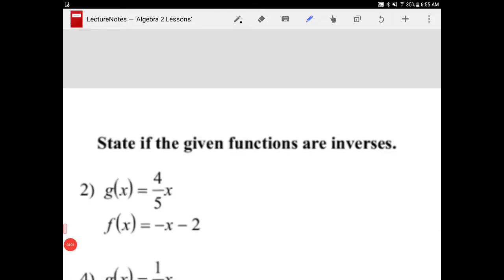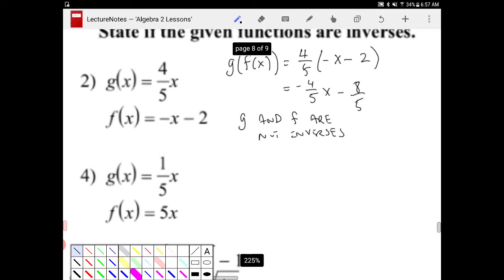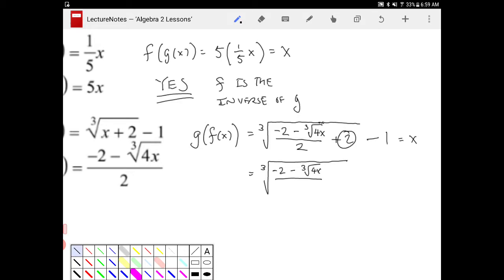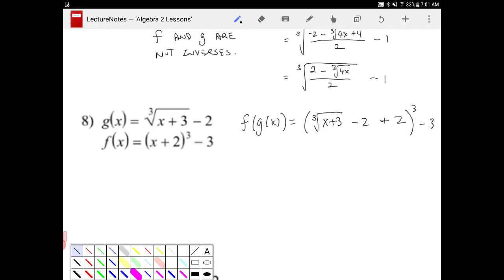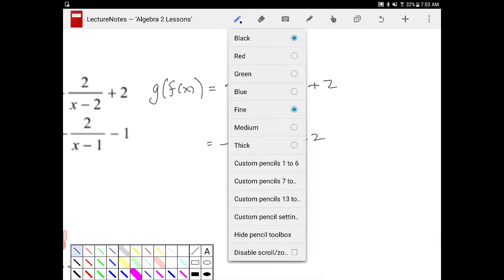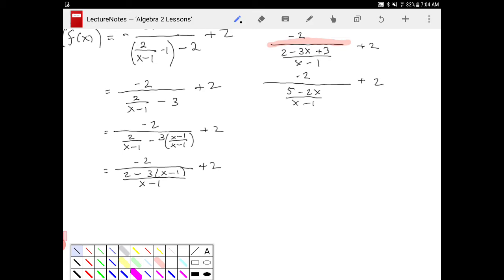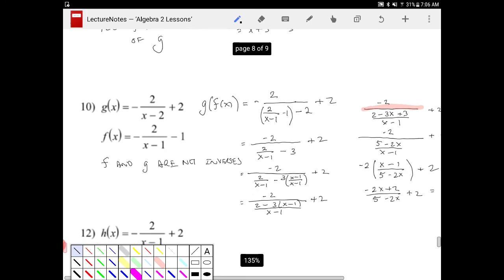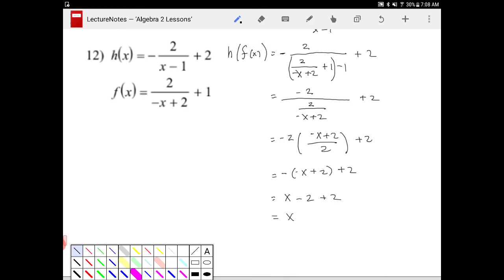Algebra 2 U3A02c exercise on testing if functions are inverses V2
Exercise on testing if functions are inverses V2